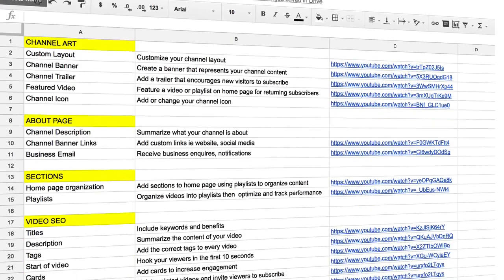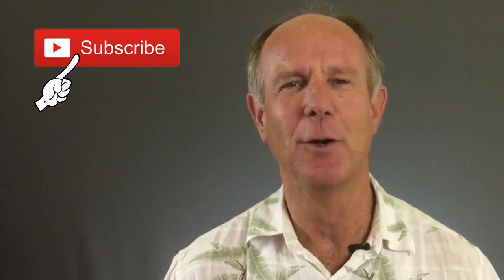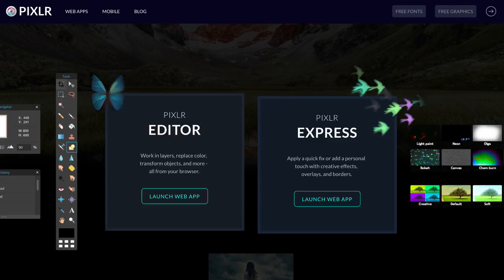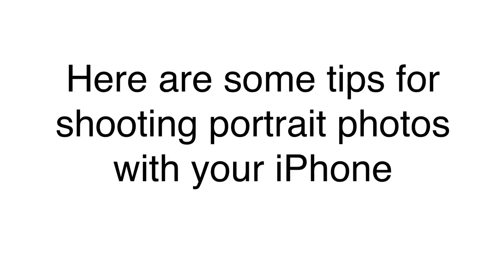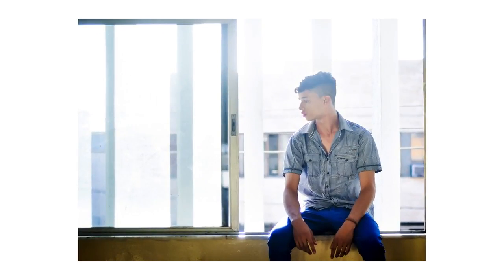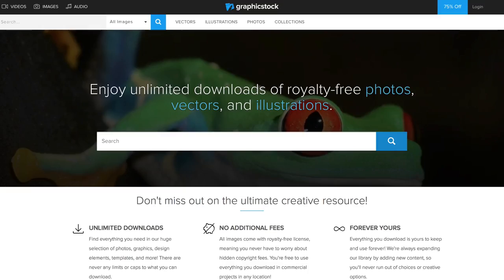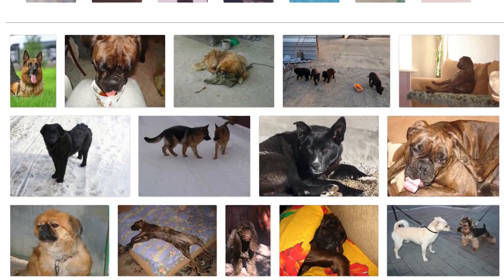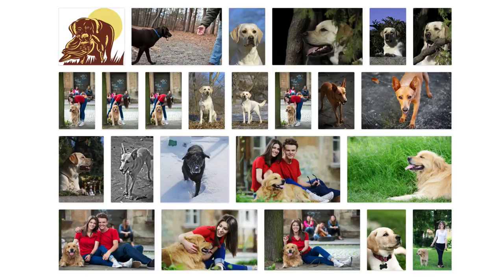How To Find Images For Your YouTube Thumbnails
Download my YouTube Evaluation Worksheet at:
Do you want to spice up your YouTube thumbnails so they stand out in the search engine listings? In this video I’m going to show you 4 ways to find great images for making your own YouTube Thumbnails so you can get more views and subscribers from your videos. I’ll also outline the pros and cons of each method.